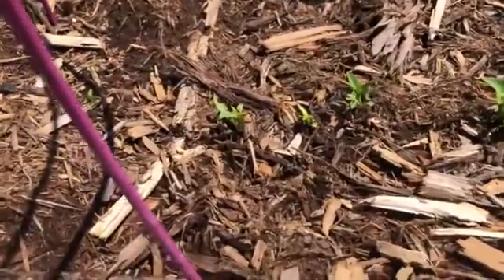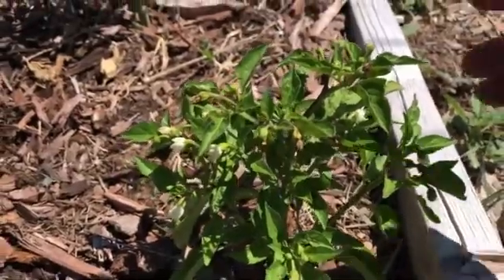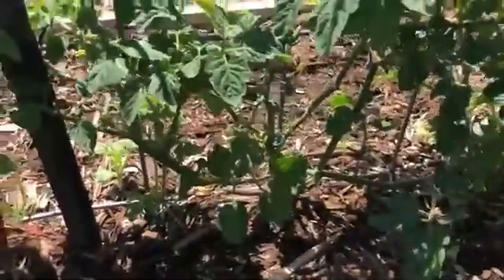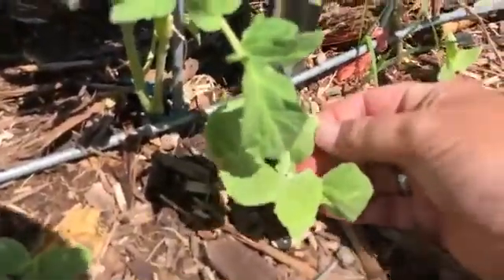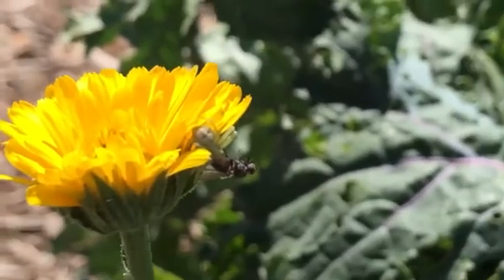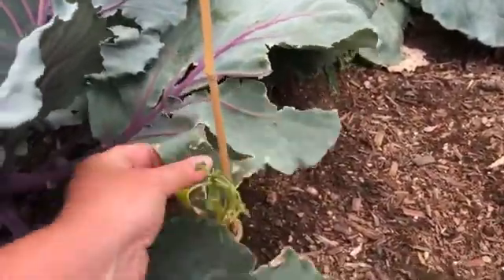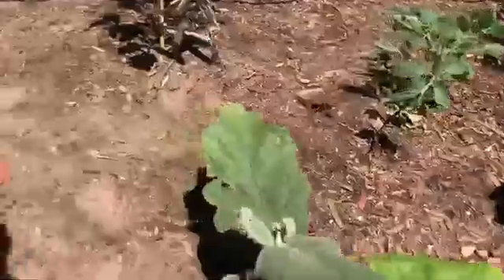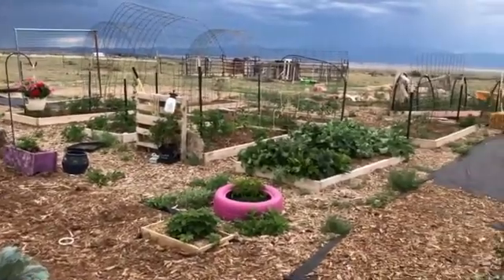WOW it's week 2 in the garden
Week 2 garden walk through. I am amazed at the growth in the garden in just a week. Please walk through the garden with me and tell me what you think.